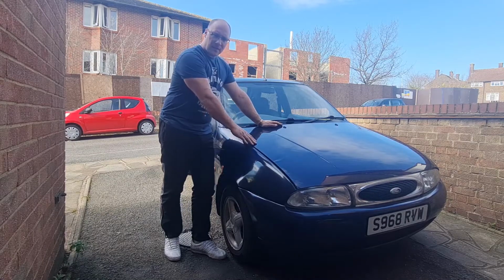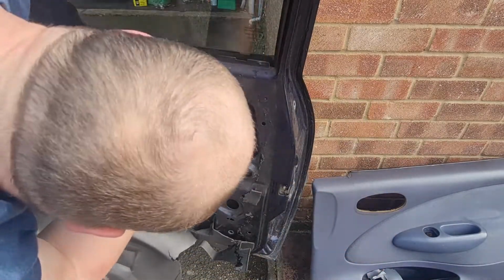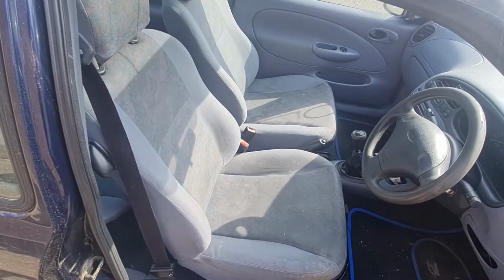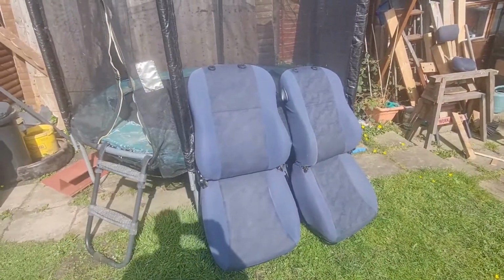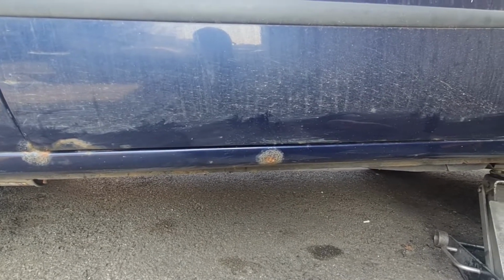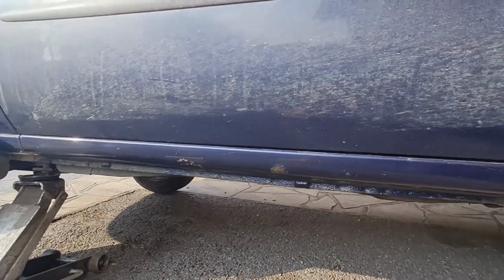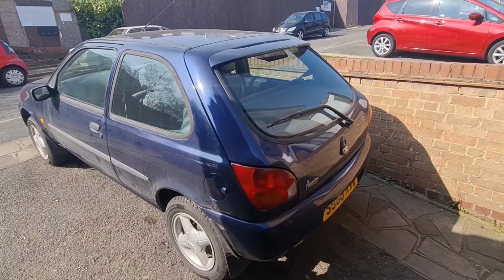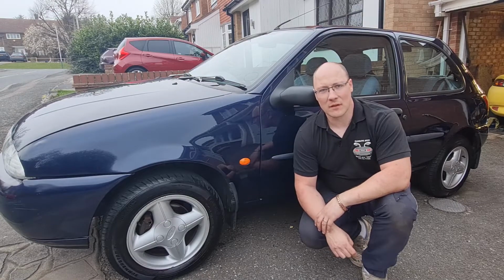INVINCIBLE Ford Fiesta Mk4 - FINAL Repairs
Hi Everyone
This week on MEC-TEC we are working on my sister in laws 1st car, the INVINCIBLE Ford Fiesta called Harvey which she has had for 11 years !! We are doing some final repairs before it goes onto a new owner.
Regards MEC